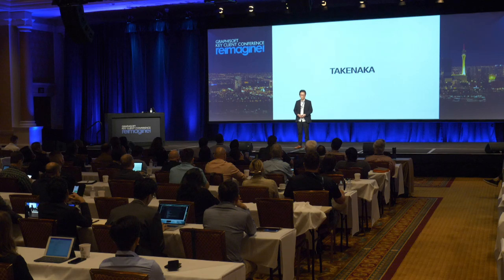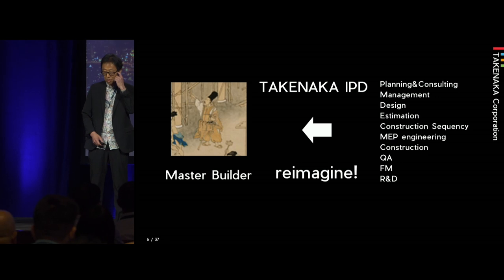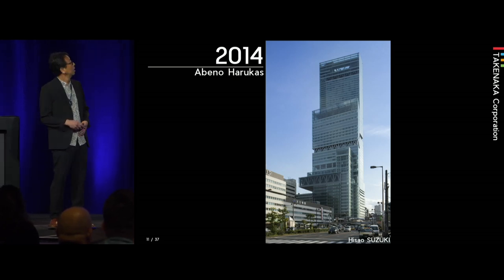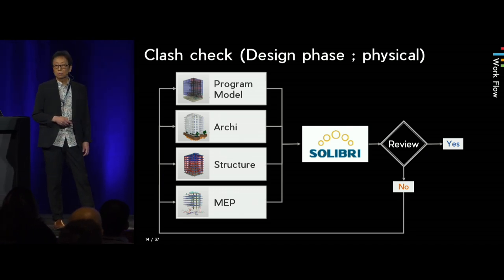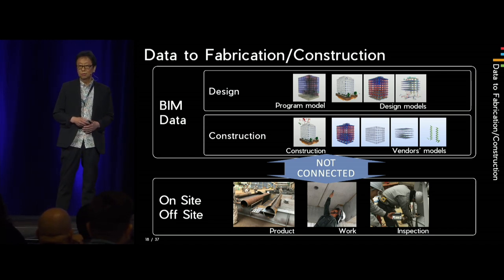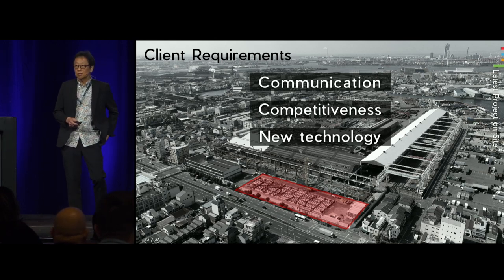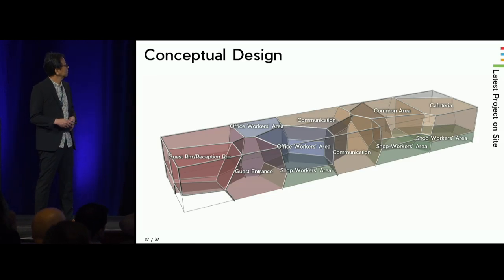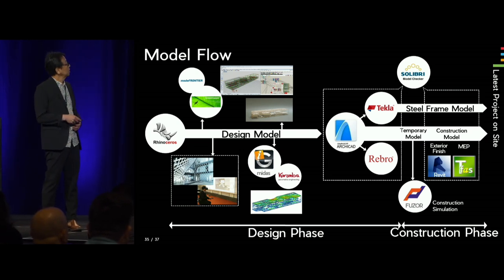Takenaka Corporation, Japan | GRAPHISOFT KCC 2019 Presentation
“Takenaka IPD”: Traditional/Modern Design-Build
Hiroyuki Shimizu, Managing Officer
Takenaka Corporation, Japan